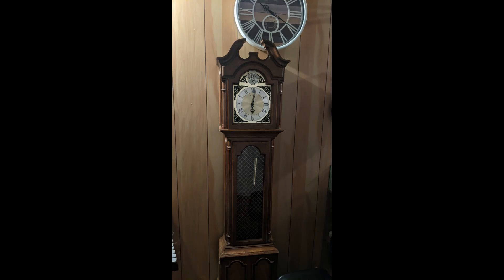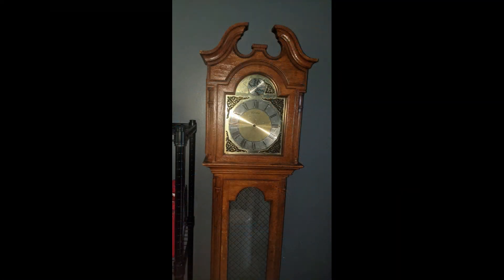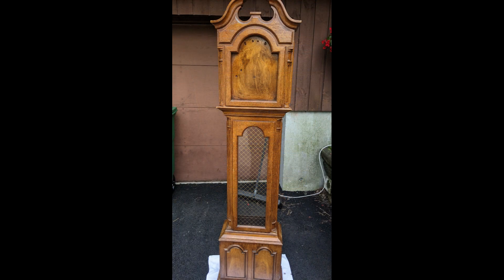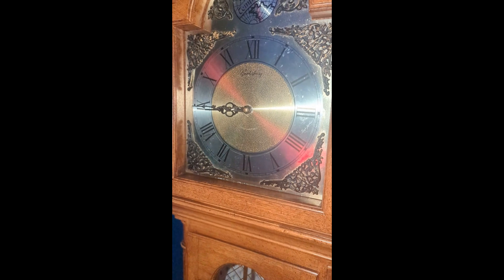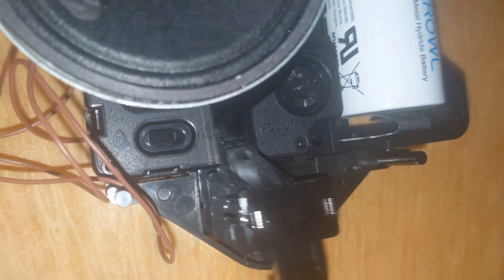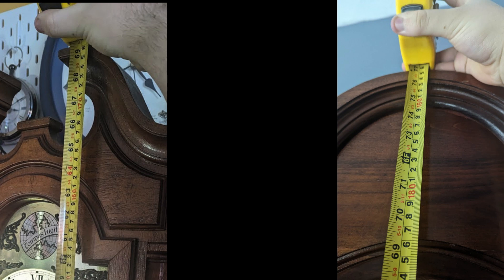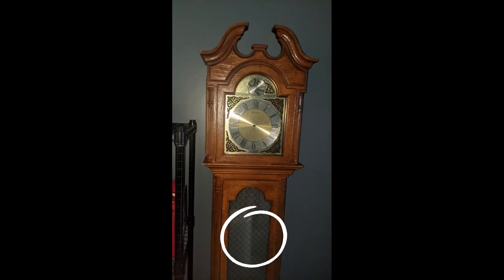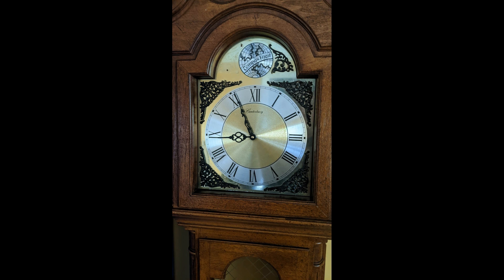The Grandmother Clock: Full Documentary